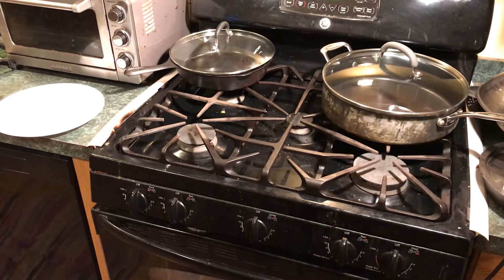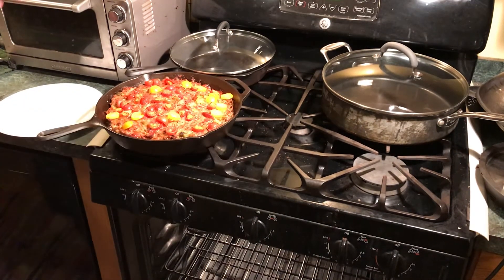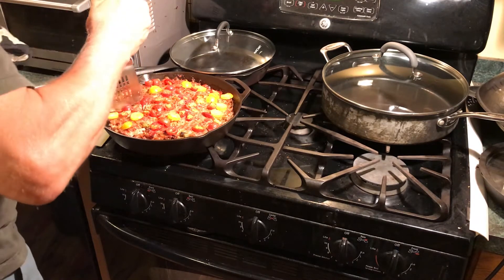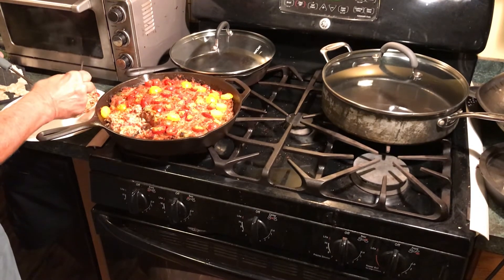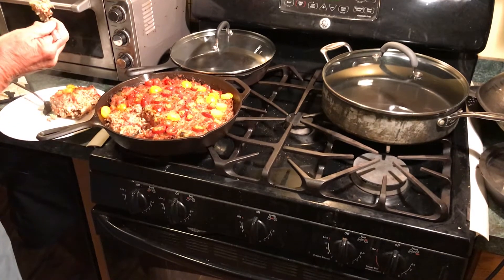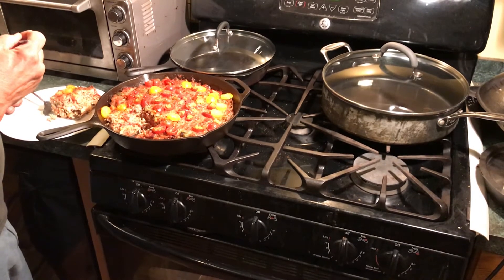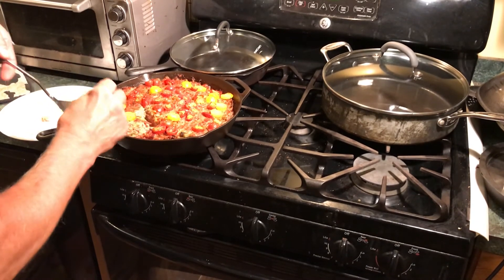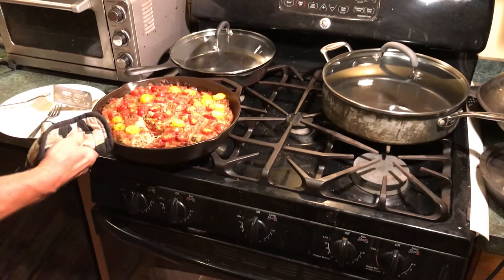ML7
Almost there